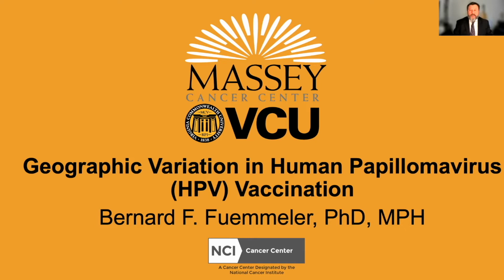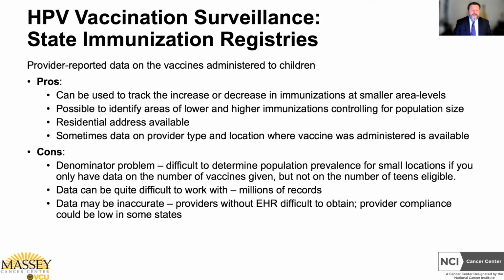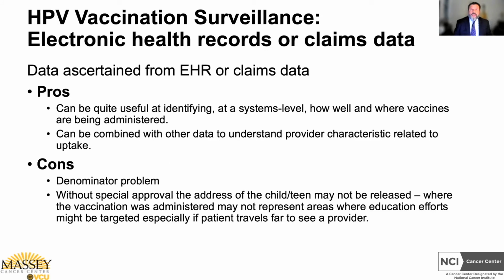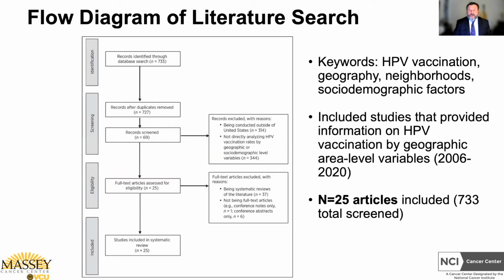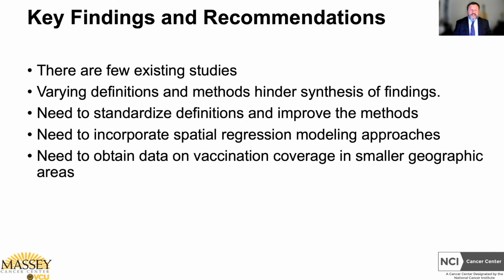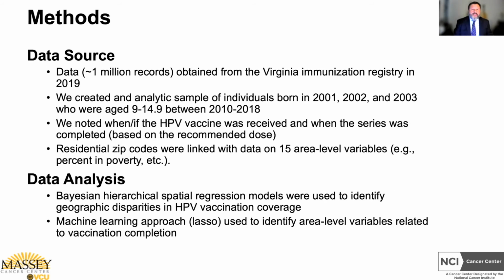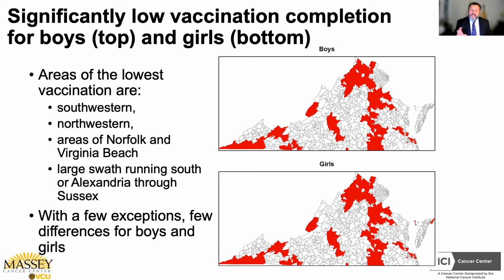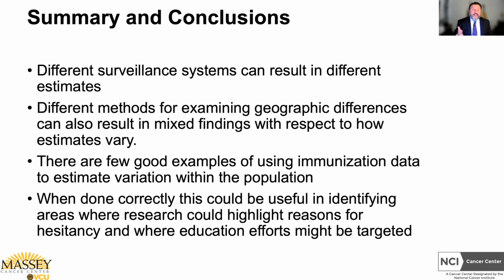Current Data on Insurance and Geography as Determinants of HPV Vaccination - Dr. Bernard Fuemmeler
How do we take research on key HPV vaccination determinants and apply it for action at the state level?  This session will share recent research findings on effective interventions in rural communities and explore how immunization registries and geographic data mapping can target areas of low vaccination.

About Dr. Bernard Fuemmeler
Bernard F. Fuemmeler PhD is a professor and Gordon D. Ginder, MD Chair in Cancer Research in the Department of Health Behavior and Policy at Virginia Commonwealth University. He is Associate Director of Population Science at VCU’s Massey Cancer Center and is an acting Program Leader for the Center’s cancer prevention and control program. He also directs the NCI funded T32 institutional training program in cancer prevention and control.

Dr. Fuemmeler’s research focuses on understanding the biological, behavioral, social and environmental factors that contribute to lifestyle factors linked to cancer (e.g., tobacco, unhealthy diet, physical inactivity, and obesity). His work often applies a life-course framework and incorporates multi-level methods to study these factors. In addition, he is interested in how the field can harness novel statistical methods and leverage digital technologies (e.g., social media, big data, mobile phones and wireless sensors) to address behavioral and social science problems.

Dr. Fuemmeler’s research work has been continuously supported by NIH, NCI, and private foundation grants since 2006. He has over 100 peer-reviewed publications, one US patent for his mHealth-related work, and another patent pending.

The Human Papillomavirus (HPV) vaccination can help prevent 6 types of cancer. Find accurate, evidence-based information about the HPV vaccine, virus, cancer prevention, and science from National HPV Vaccination Roundtable. Hosted by the American Cancer Society, the National HPV Vaccination Roundtable includes experts from 70+ immunization organizations representing nonprofits, universities, researchers, cancer survivors, and healthcare providers.